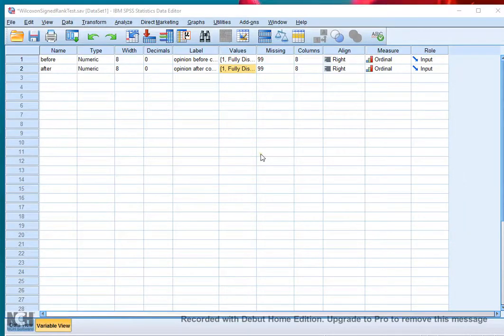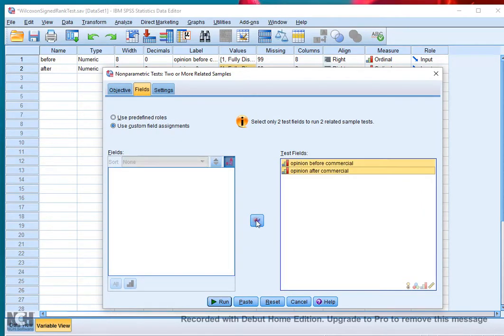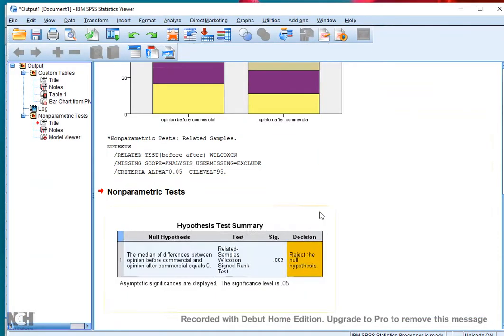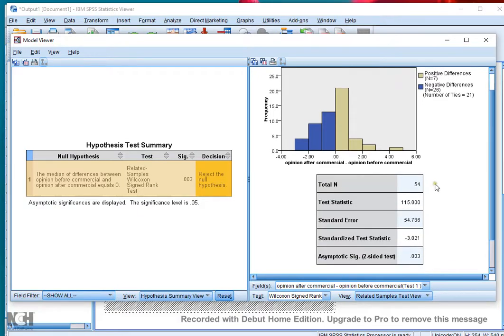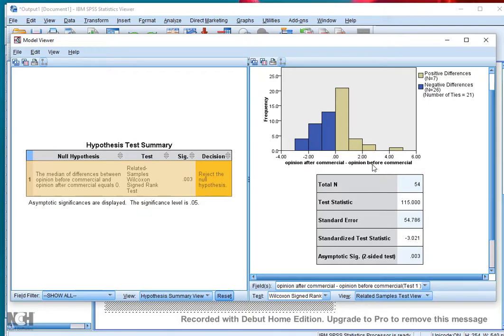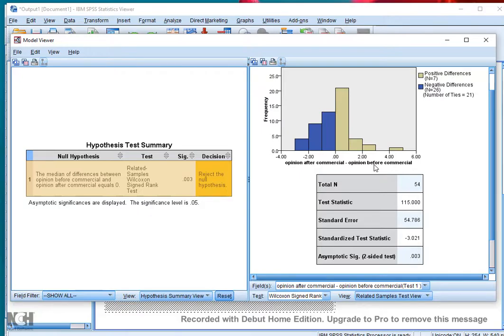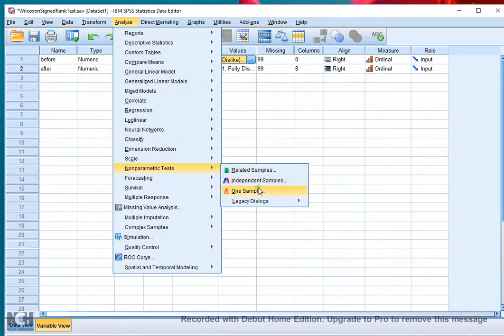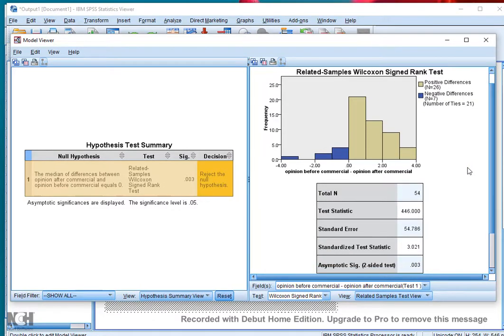SPSS - Wilcoxon signed rank test (via Related samples)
Instructional video showing how to perform a Wilcoxon signed rank test in SPSS using the related samples option.